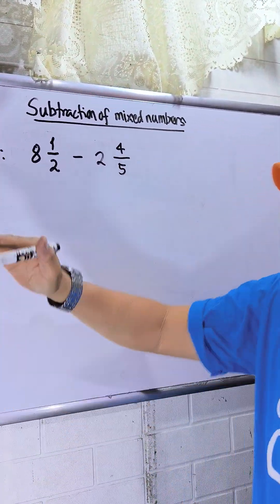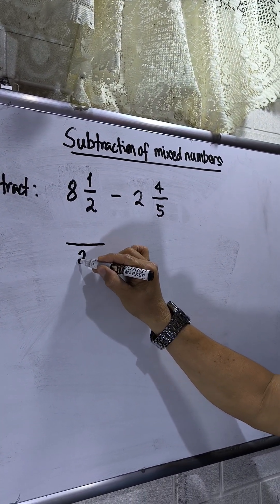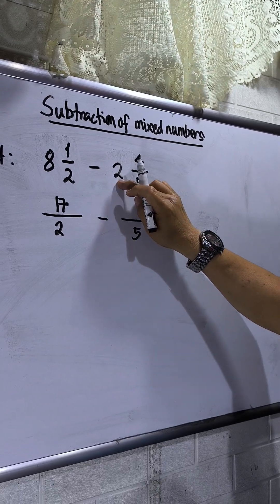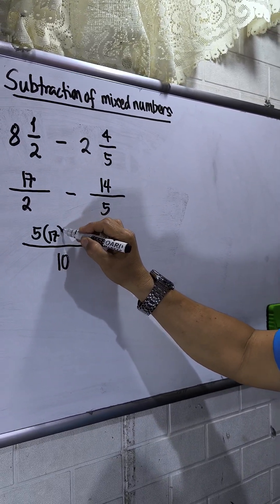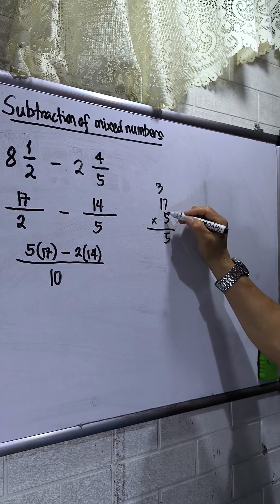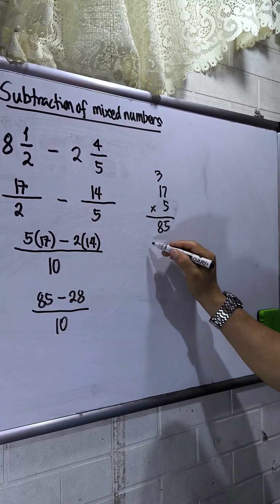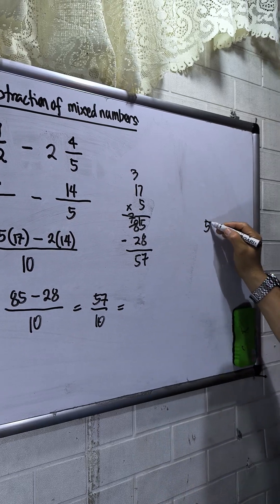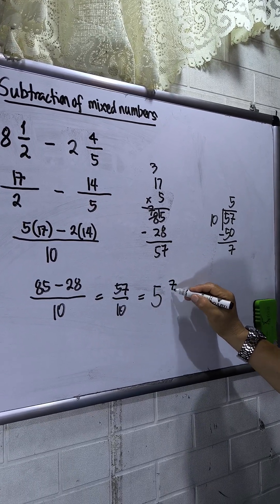Subtraction of Mixed Numbers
A simplified solution for  PARAMETRIC EQUATIONS